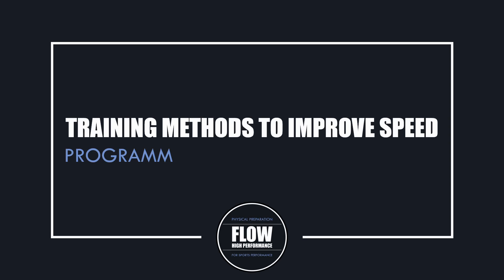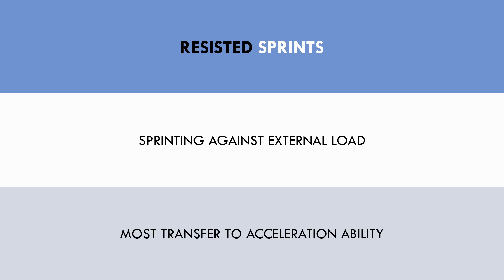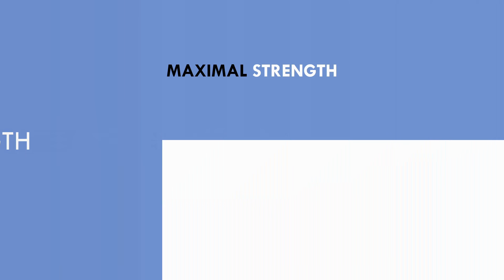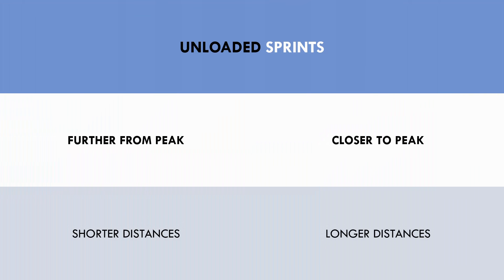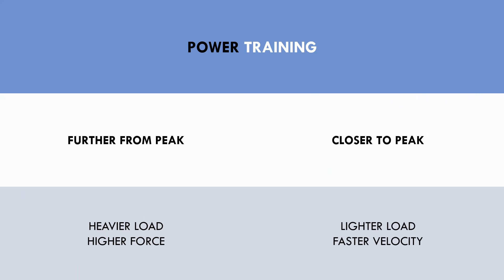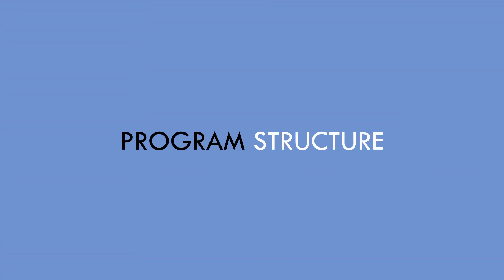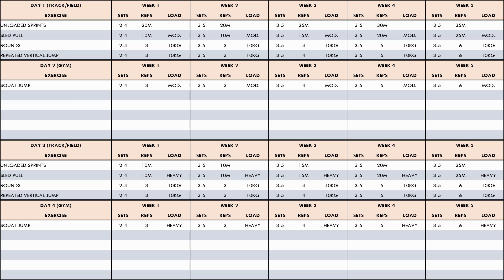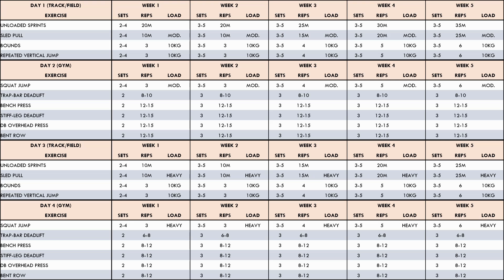Training Methods to Improve Speed | Programming for Speed Development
This video will cover the training methods that can positively enhance sprint performance, and how to incorporate these methods into a program.